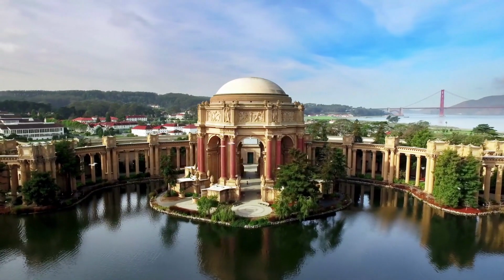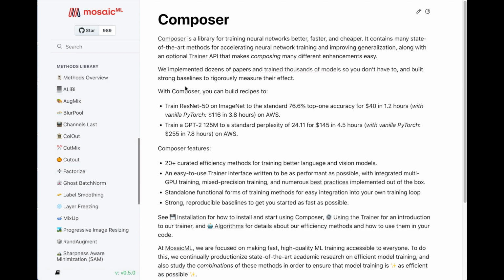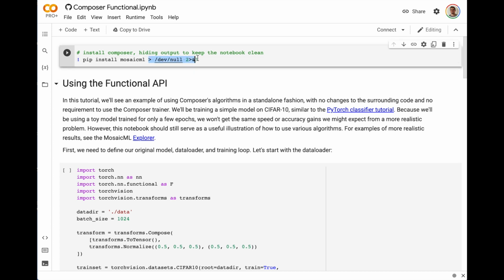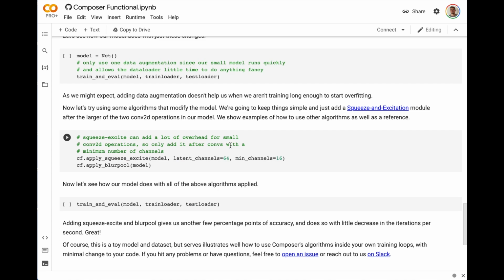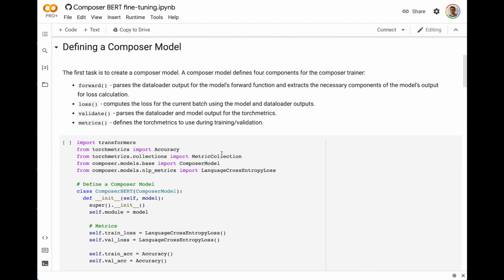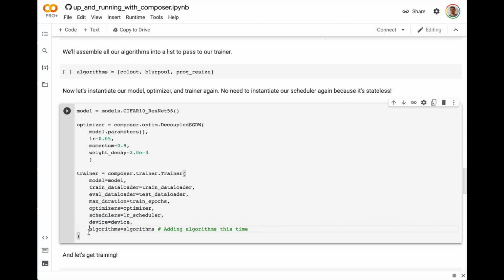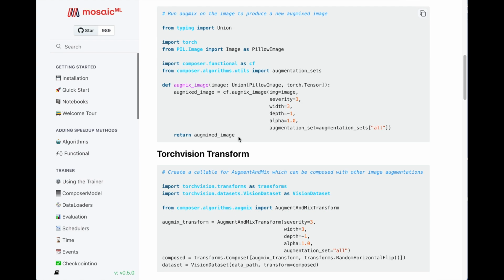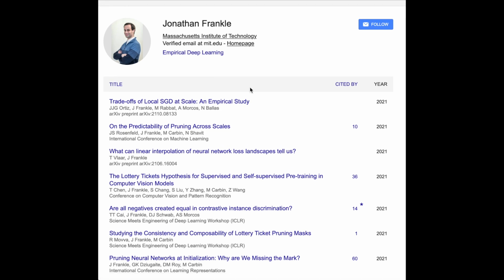MosaicML Composer for faster and cheaper Deep Learning!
This video presents some details of MosaicML's Composer launch and how to use it in Python. I am really excited about this company and their mission to deliver faster and cheaper Deep Learning training! I hope you find this video useful, happy to answer any questions you might have about this or these ideas in Efficient Deep Learning generally!

Chapters
0:00 Introduction
1:45 Documentation Intro
4:20 Composer Notebooks
5:35 Functional API
10:25 Composer Trainer
15:35 Methods Overview
16:58 Jonathan Frankle
18:25 Podcast Clip